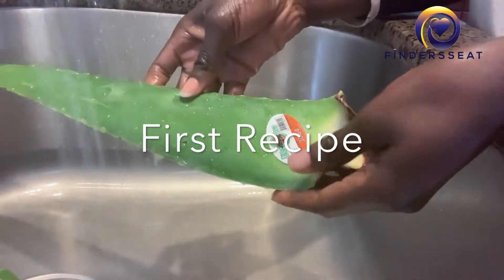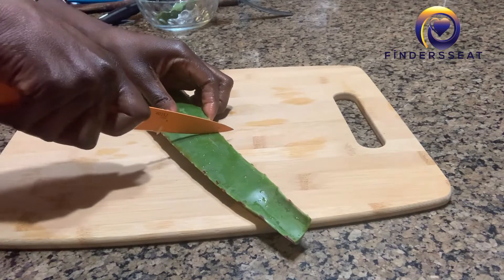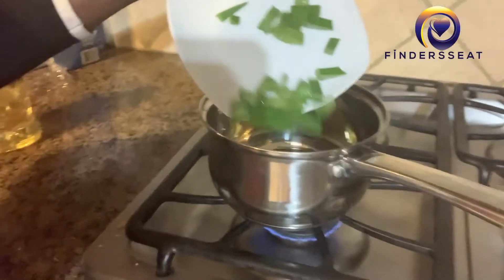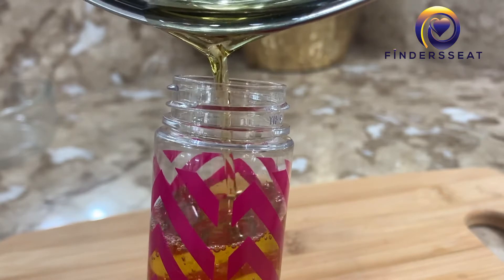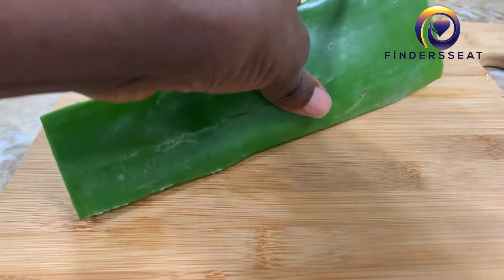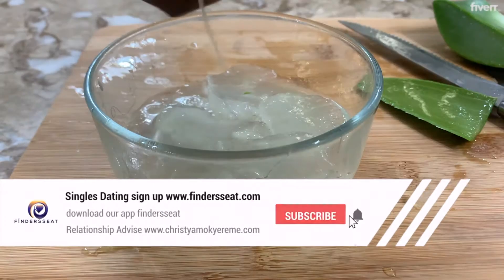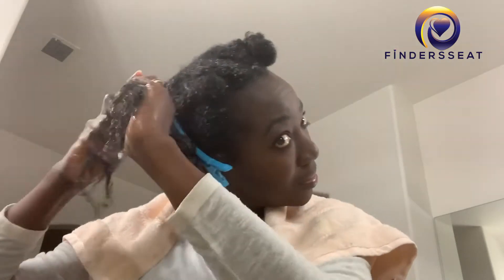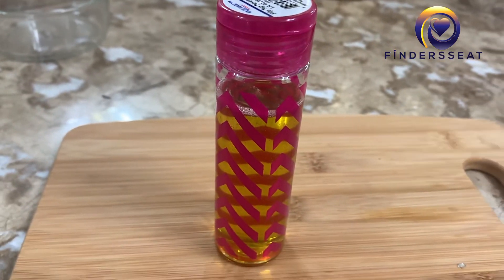2 WAYS TO USE ALOE VERA FOR MASSIVE HAIR GROWTH | Aloe vera oil, Moisturizer, Pre-poo & Detangler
Hello Family,

In this video I share how I use aloe vera as oil, moisturizer, pre-poo detangler and conditioner for massive hair growth. It's very easy to prepare and good for all hair types. n